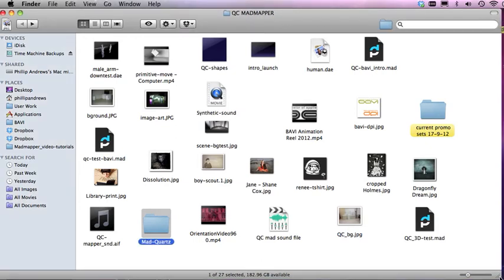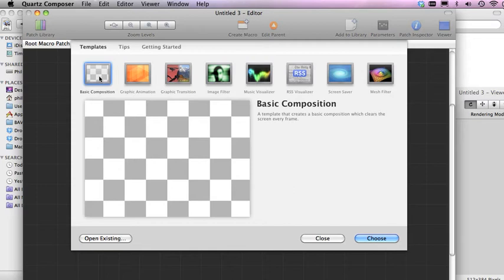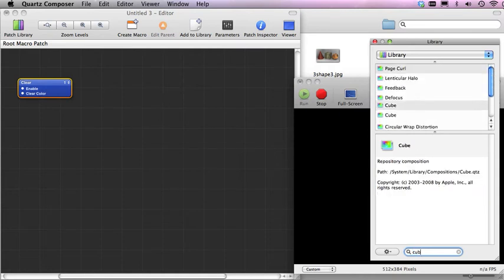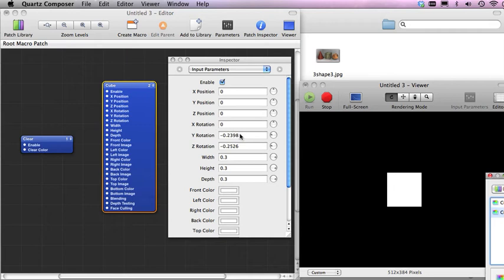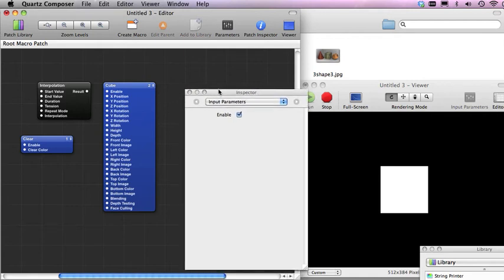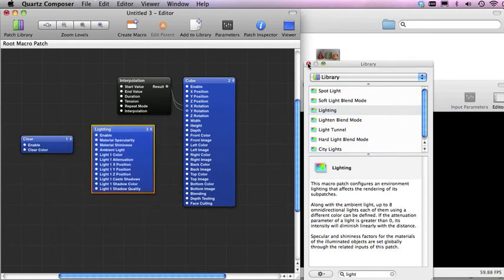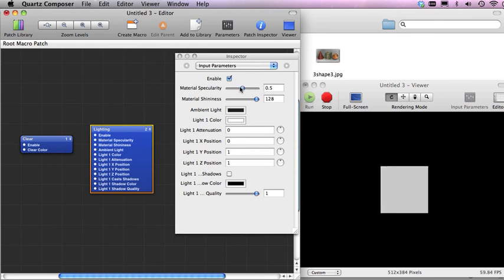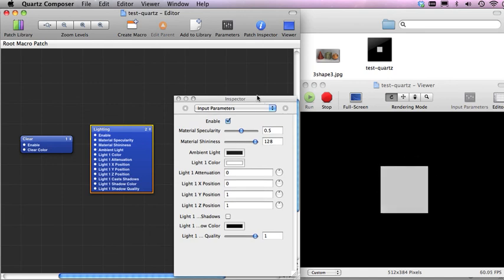Quartz Composer set up for Madmapper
Tutorial 2: Setting up a Quartz Composer file ready for Madmapper. The second of three Madmapper and Quartz Composer tutorials for projection mapping.